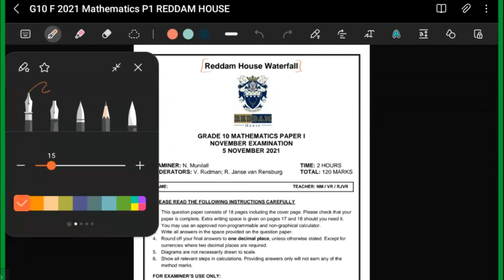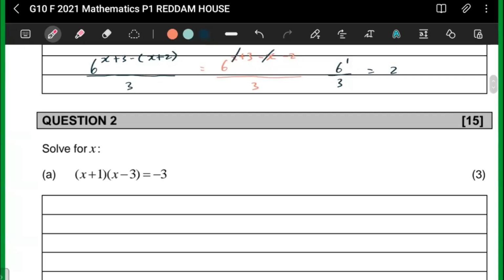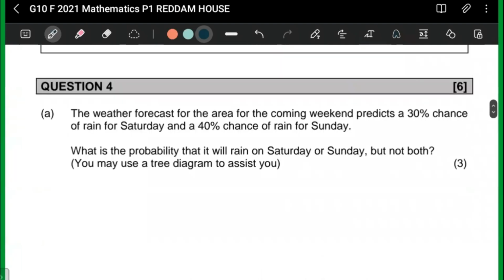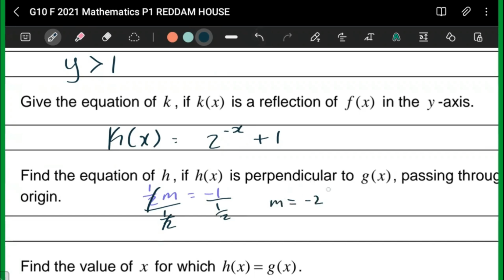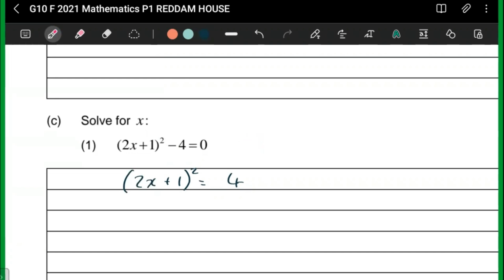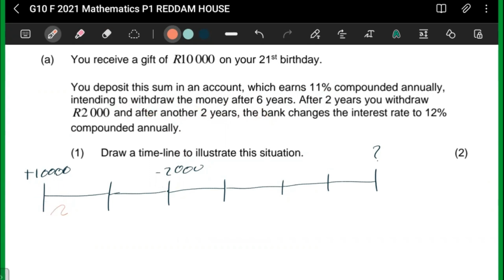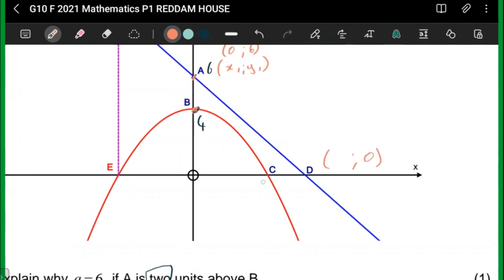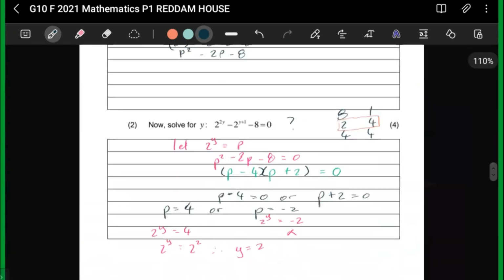Matric final exam TEST YOUR KNOWLEDGE Paper 1 Reddam House Maths Grade 10 November 2021 full memo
In this video, I went through the entire grade 10 maths exam paper explaining and giving answers to all the questions. You can go through this question paper to see how well you recall your grade 10 syllabus. The link to the pdf files for these past papers is attached below.